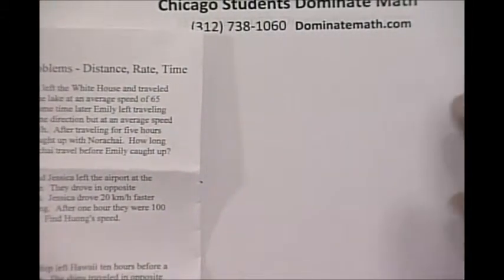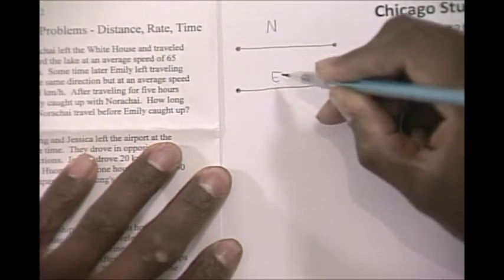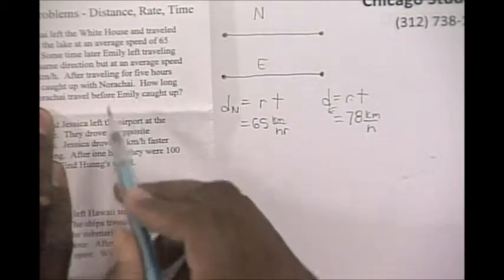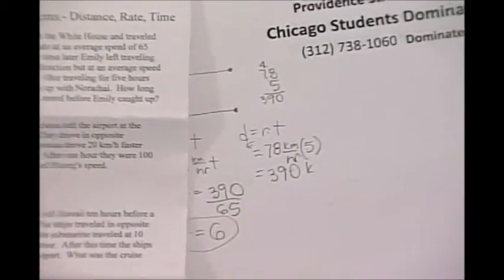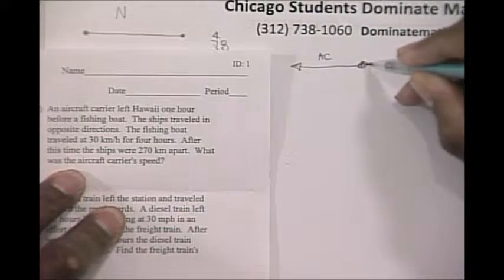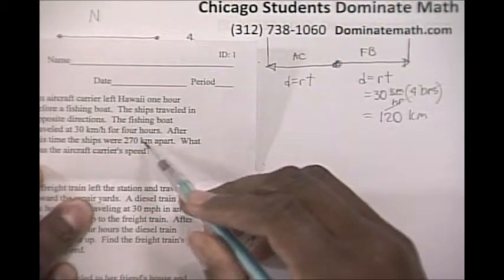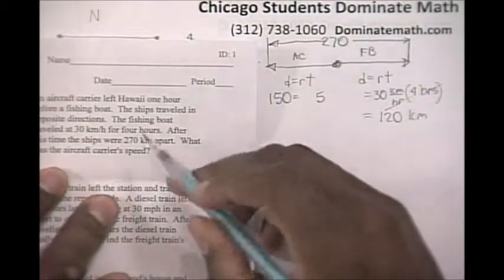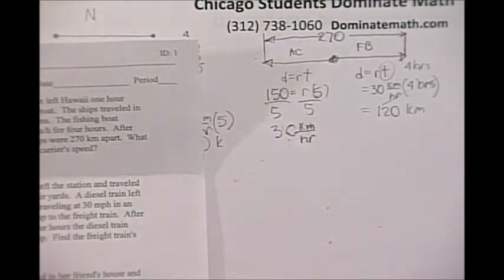distance = rate * time (1 of 6)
This video includes word problems requiring the formula distance = rate * time.